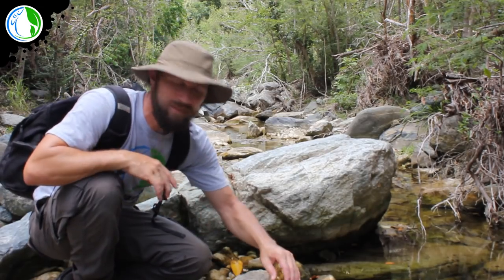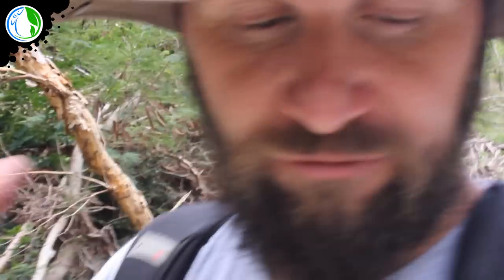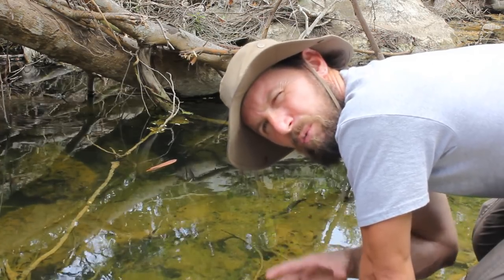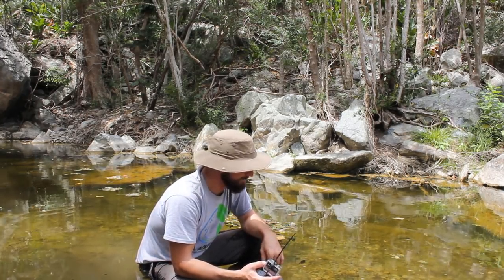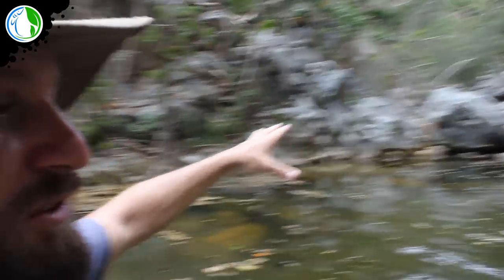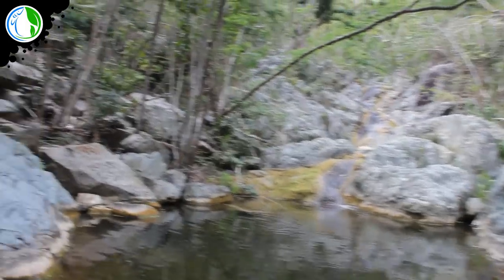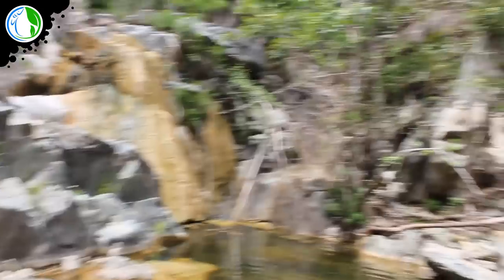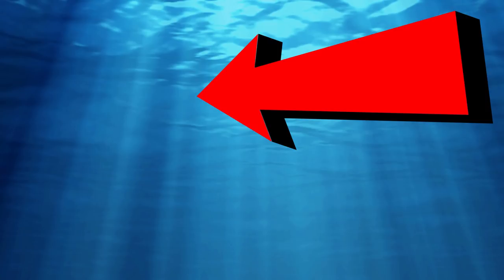WILD GOBY FISH ADVENTURE! FISH COLLECTING ADVENTURES!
Today I am taking you along with me on a wild Goby fish collecting adventure. I finally got myself wet.